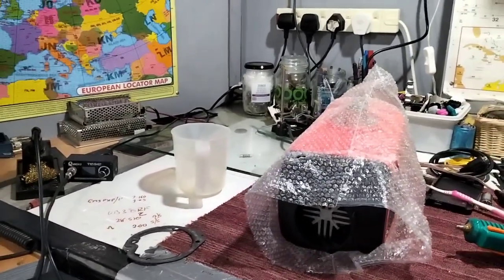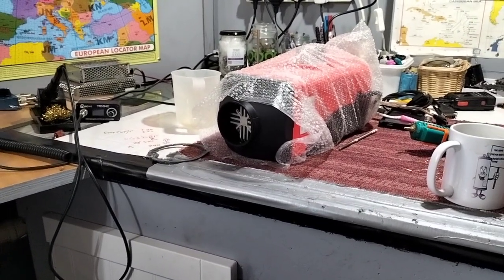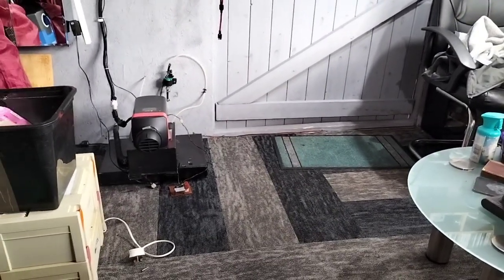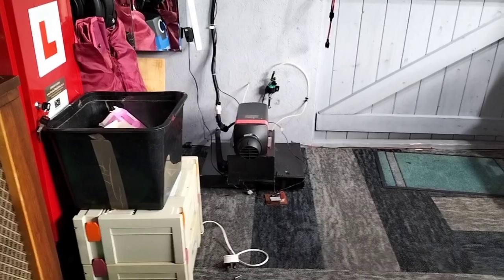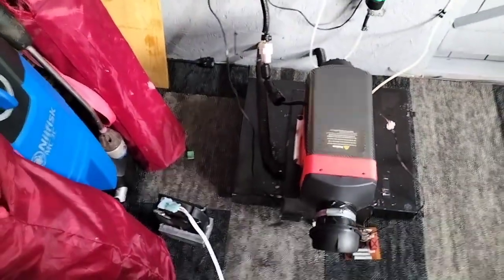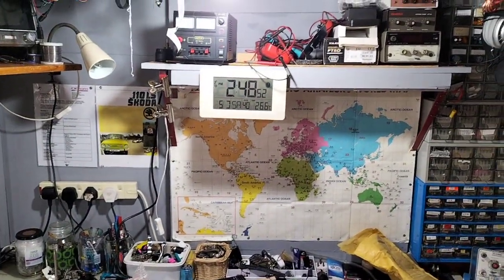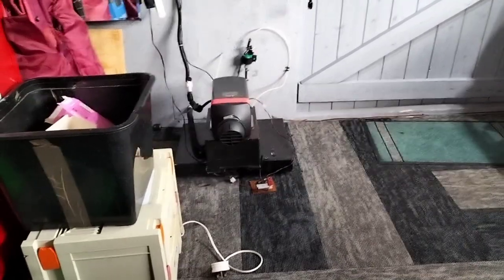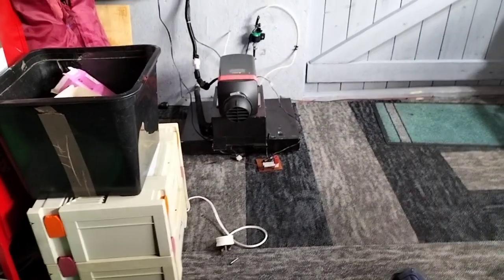Diesel heater after stripdown and rebuild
Very happy to see that there was no carbon or soot deposits after hours of running over last winter.
A small deposit of some reddish deposits were seen at the combustion end of the tube, very little but cleaned out fully.